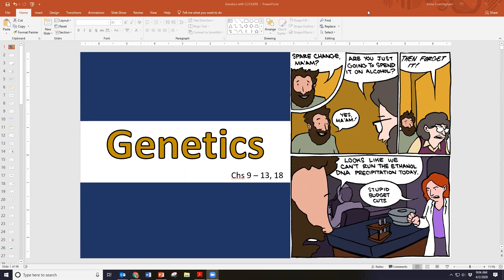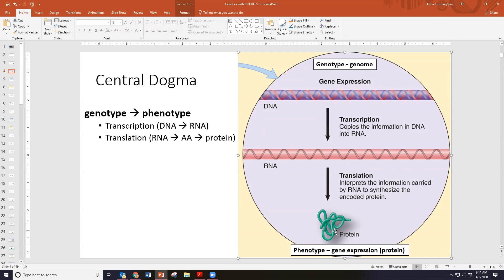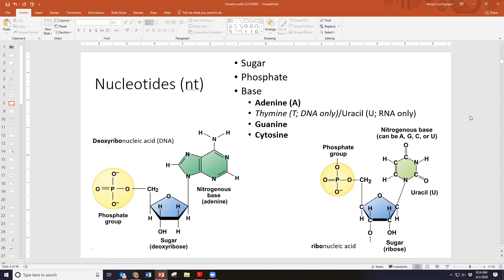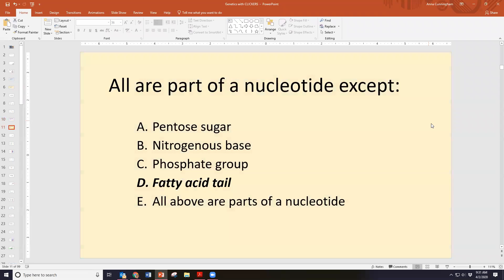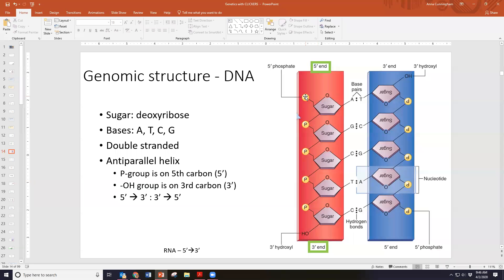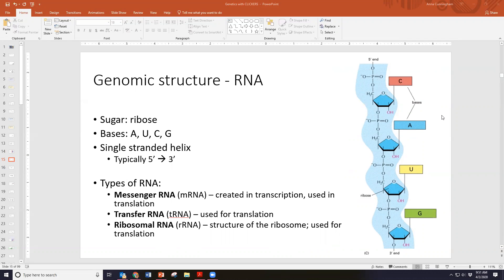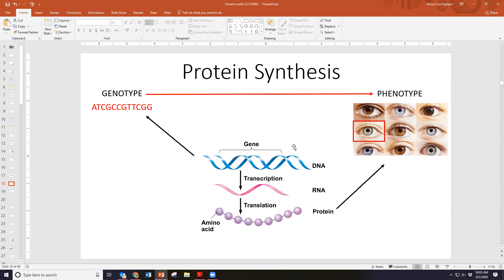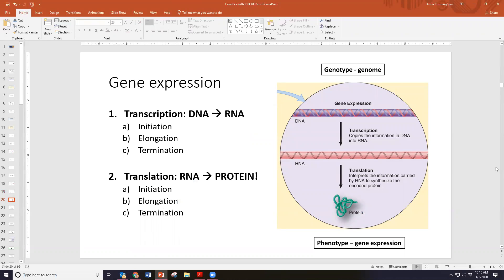April 2 Lecture Genetics Nucleic Acid Structure